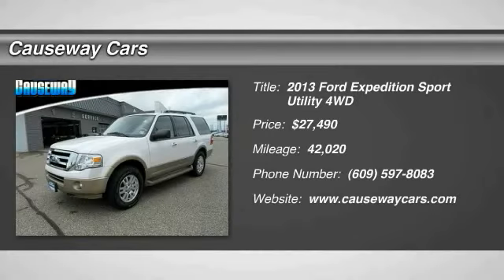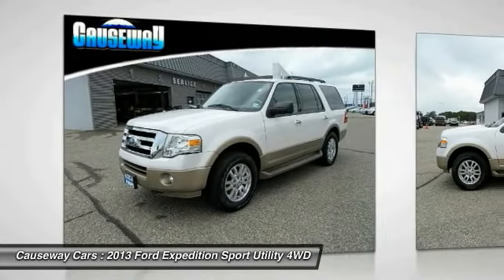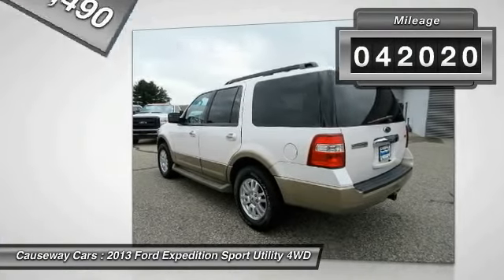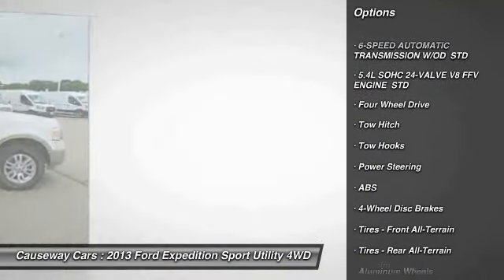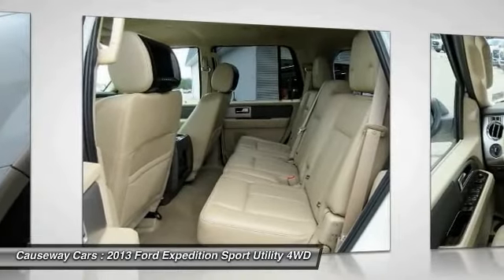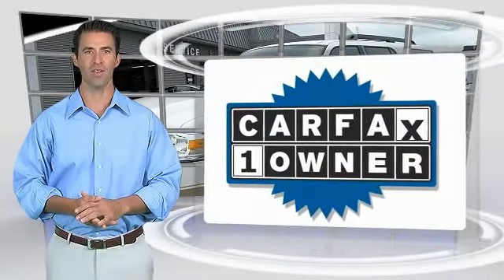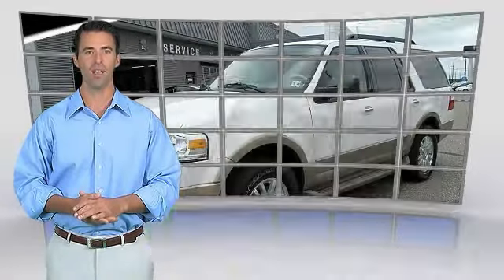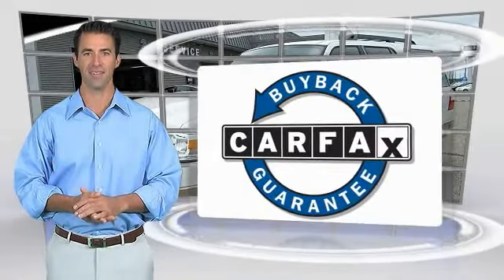2013 Ford Expedition Causeway1! FDEF41082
2013 Ford Expedition XLT

Causeway Cars
375 New Jersey 72

*Clean Vehicle History Report*, *One Owner Vehicle*, and *LOW MILES*. What are you waiting for?! Hurry and take advantage now!Tired of the same boring drive? Well change up things with this attractive 2013 Ford Expedition. This Expedition will take you where you need to go every time...all you have to do is steer!Every pre-owned vehicle comes with the Causeway Advantage. Complimentary oil changes for the life of the vehicle, loaner cars, and multi point safety inspections. Ask us how you can make money using our Causeway Referral Program. *Synthetic and Diesel vehicles will get a $30 credit towards oil change.